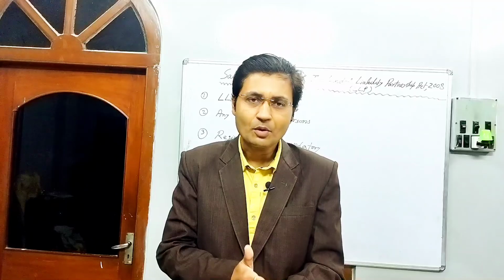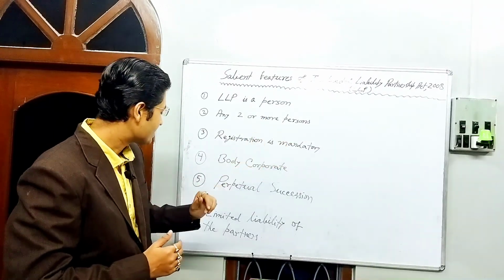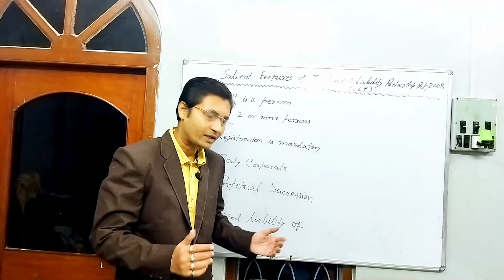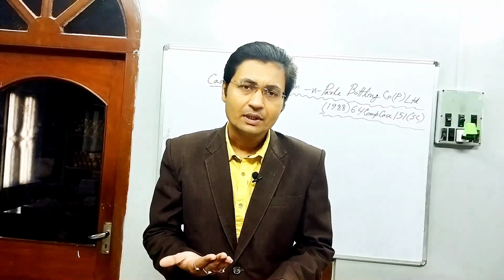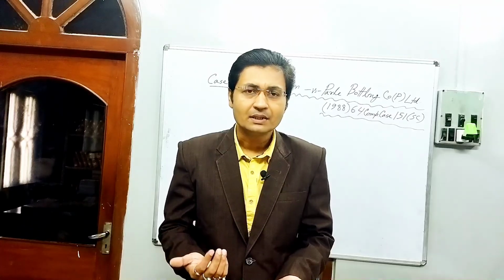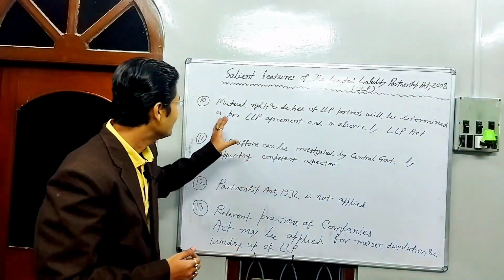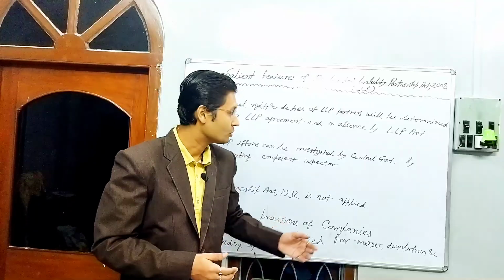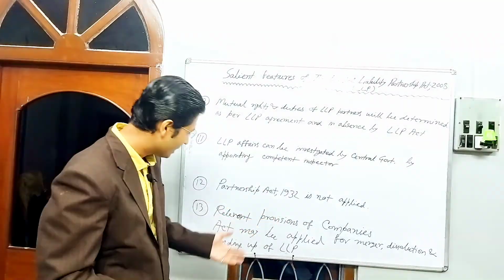Salient features of The Limited Liability Partnership Act, 2008